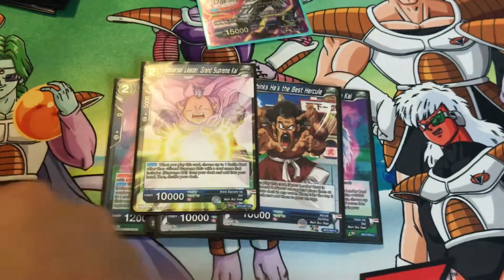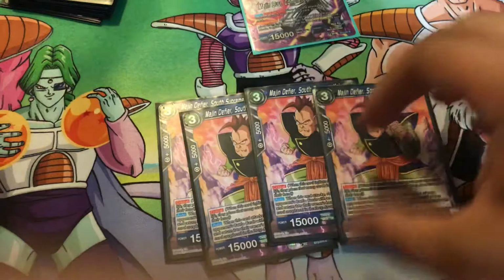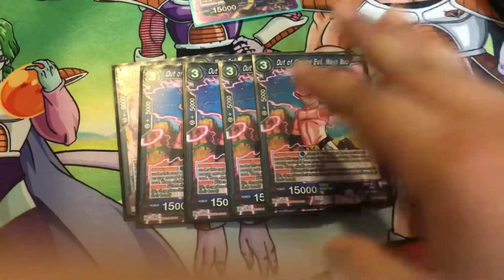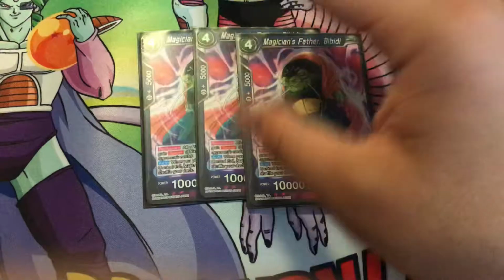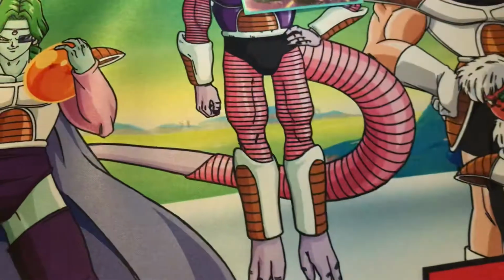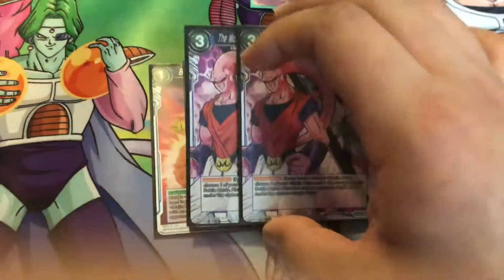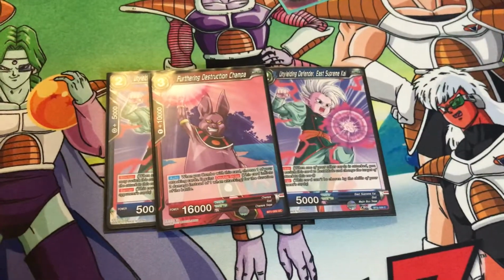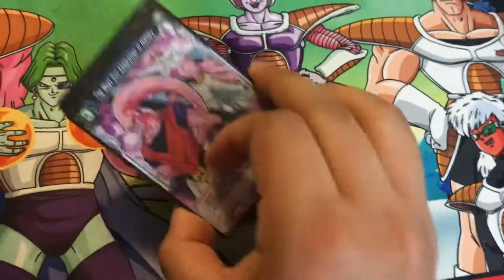Majin Buu Deck (DBS)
BUU MAKE YOU COOKIE!!!
What’s up guys now that I’m feeling better I decided to make another video. I still have a very light cough but it’s better than before. In this video I wanted to cover my majin buu deck which I’ve enjoyed playing these past few days. Its a different play style for me and I enjoy it. The deco itself is very underrated and shouldn’t be looked over. It can go for game pretty well since the ex evolve buu a savage. Well that’s enough hope y’all enjoyed and see you in my next video.